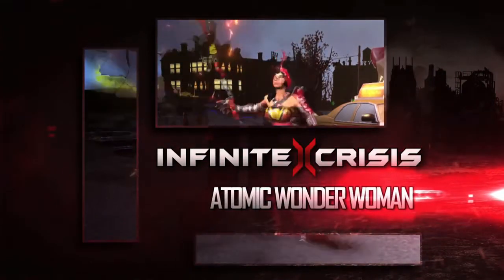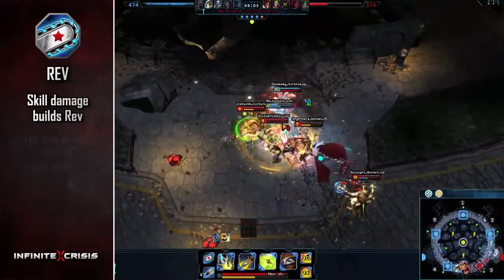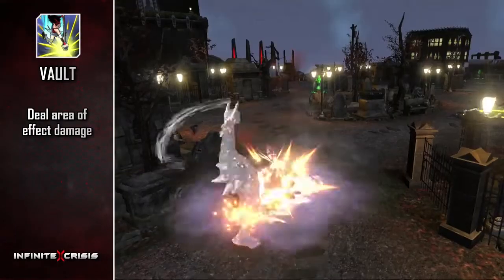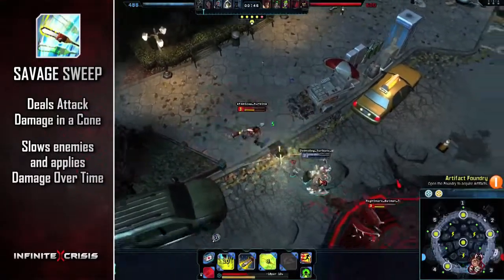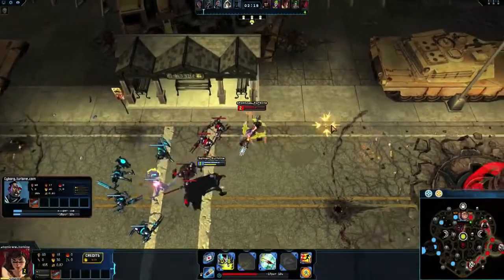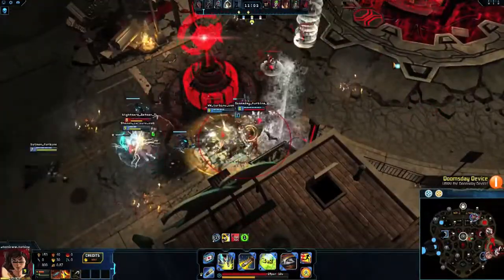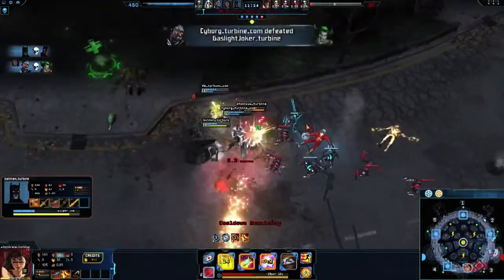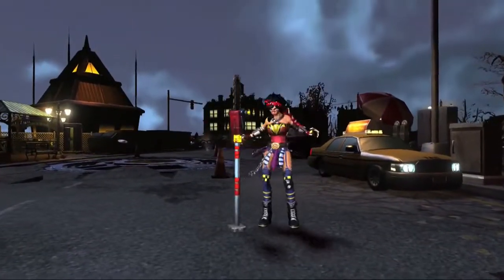Infinite Crisis - Atomic Wonder Woman Champion Profilvideo (deutsch) | HD